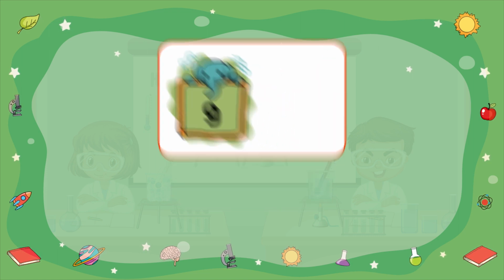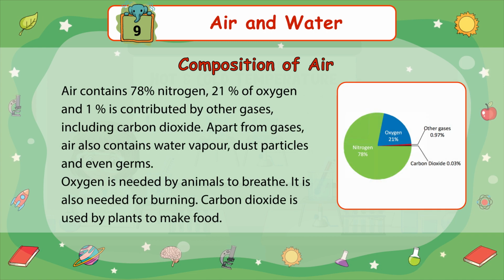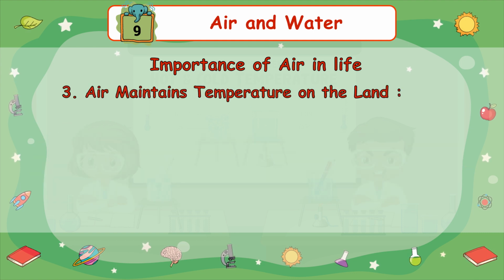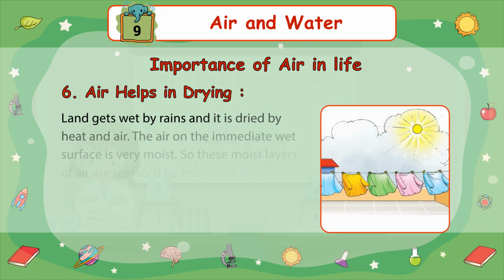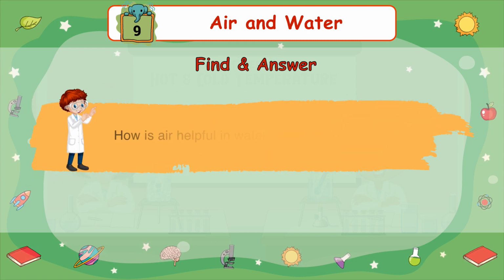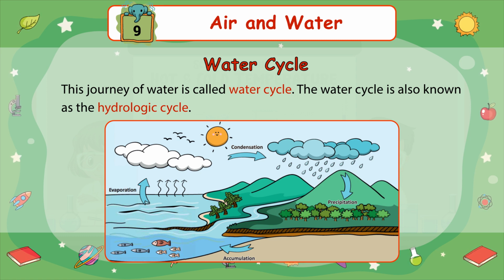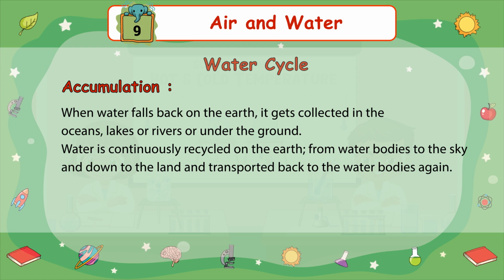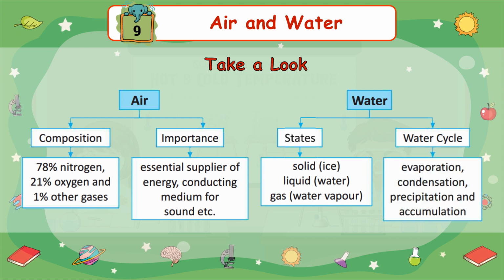Genius Gems Books Science Class 3 Chapter 9